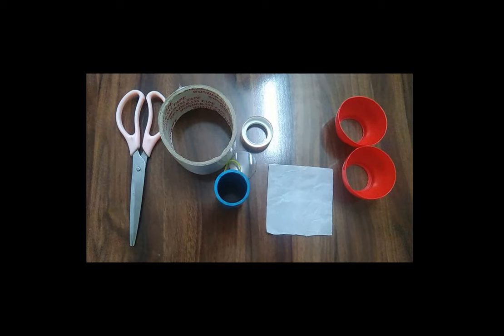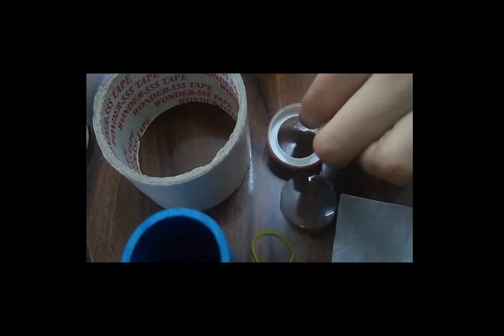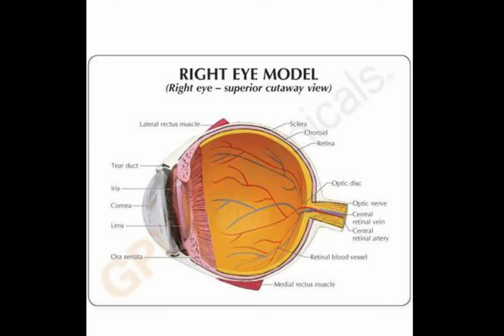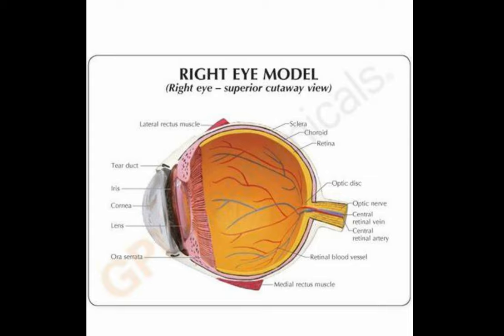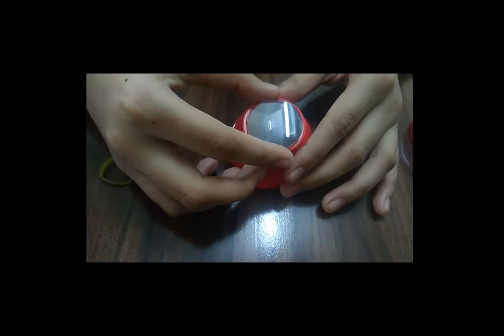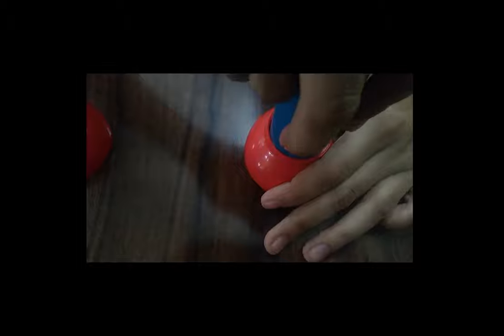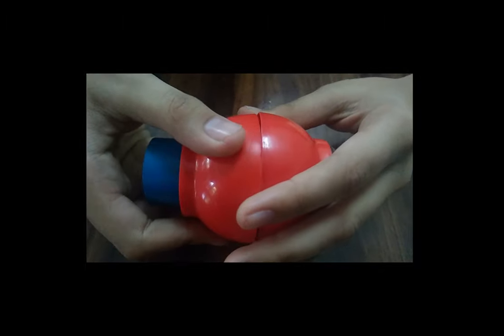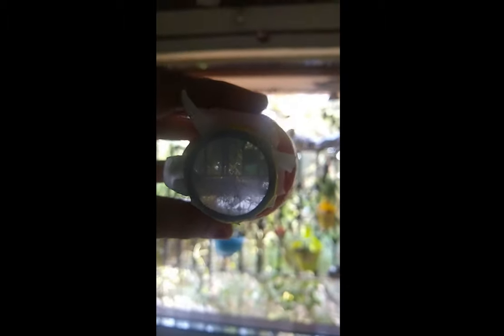Working Of Eye || Making a Eye model || Simple Eye Model || Easy || DIY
Today We Have made a simple Eye Model.

Make a Simple Eye model and form an image, on its screen, as an image formed on Retina

2 plastic cups
Plano-convex lens
rubber band
PVC pipe
Butter paper
Cellotape
scissor

If you Like my Activities and have made Yours then you can send them to me:
Rules
1. Write CreativeProjects Before sending mail
2. Send Your Full name and standard
3.You can Send photos and video

NOTE: Your Video Will be published along with others on our channel.

MOST POPULAR VIDEO (18K Views)

AND
DON'T FORGET TO

trashtotoys,schoolproject,school projects,Fun activities,Working Of Eye,Making a Eye model,Simple Eye Model,Simple,DIY,Fun,Model,Plano-convex lens,Retina,Make a Simple Eye model and form an image,on its screen,as an image formed on Retina